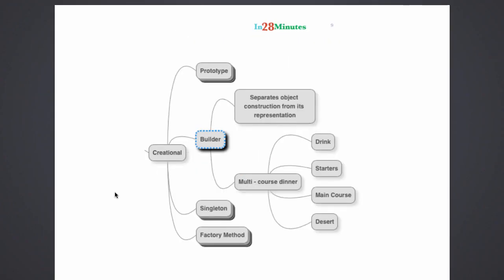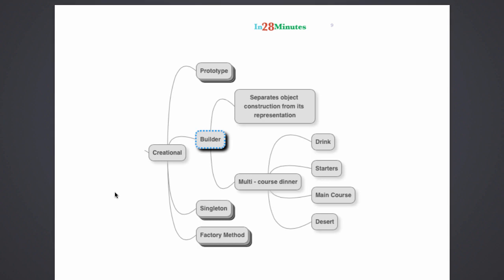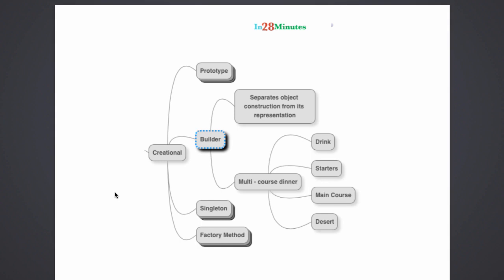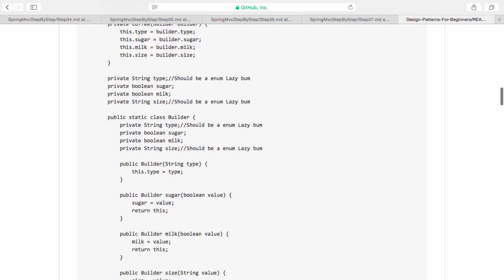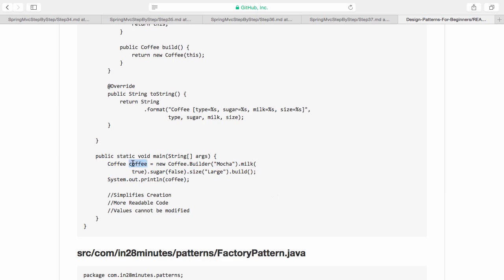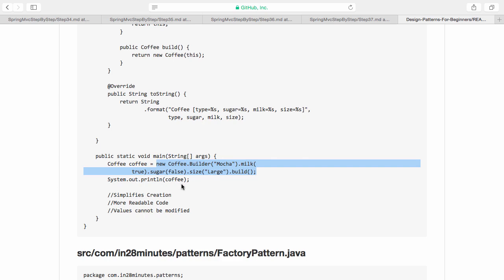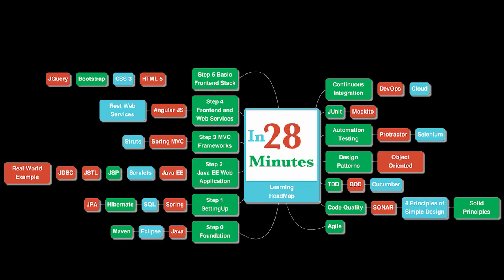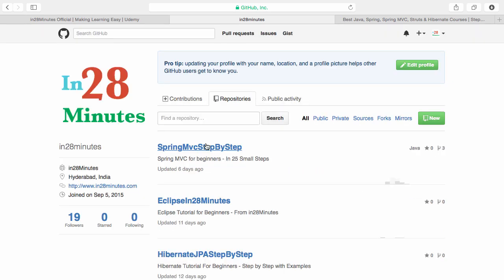Builder Design Pattern with Example